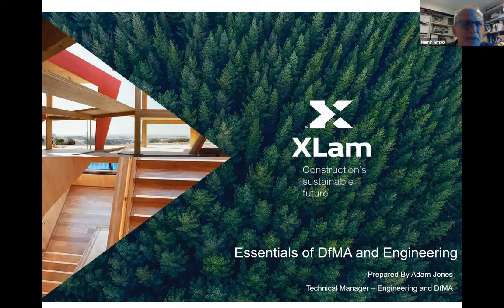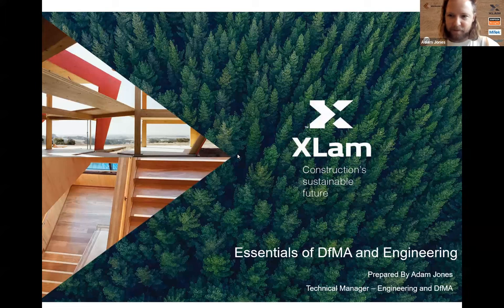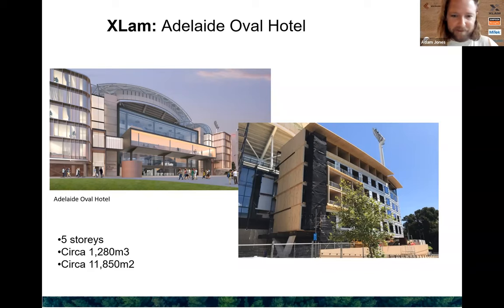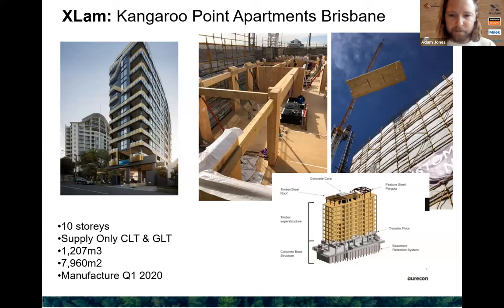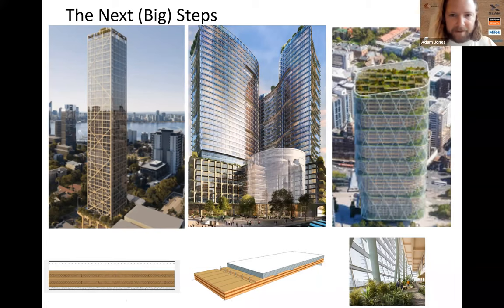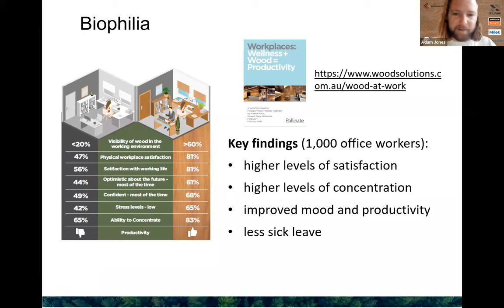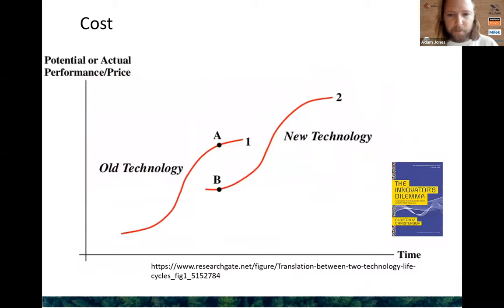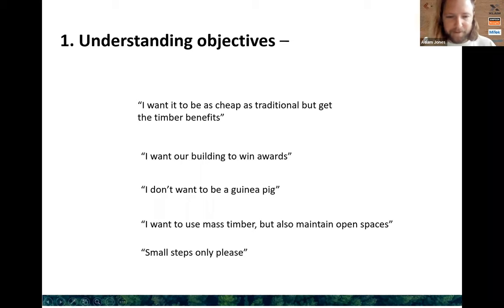July 22 – The essentials of DfMA and engineering in mass timber design – Adam Jones (XLam)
Title: The essentials of DfMA and engineering in mass timber design
Presented by Adam Jones from XLam, July  21 2022

Not a member of the Timber Design Society yet? Join now.